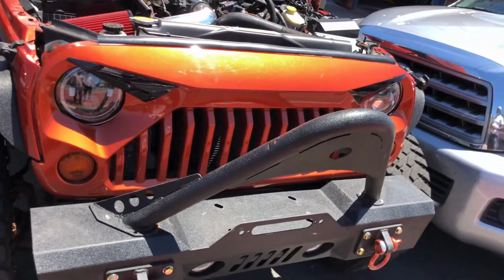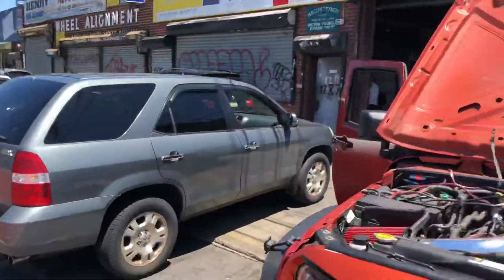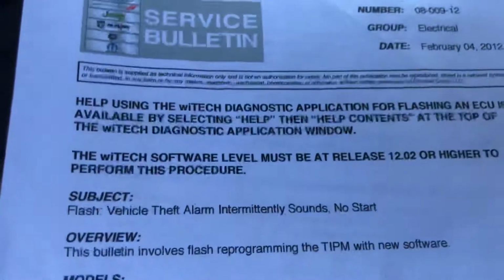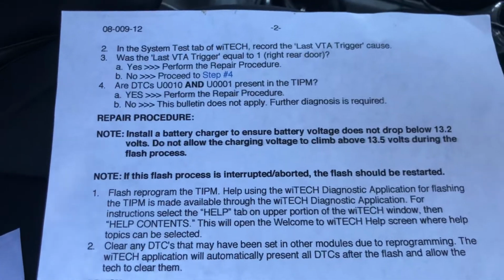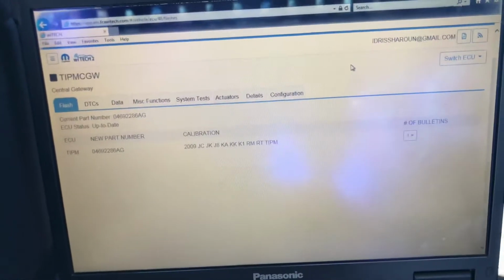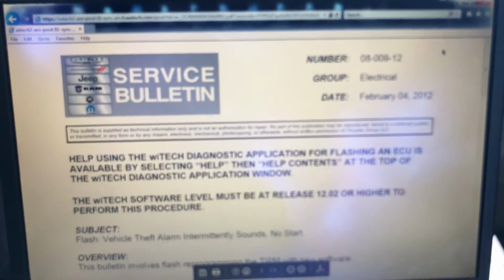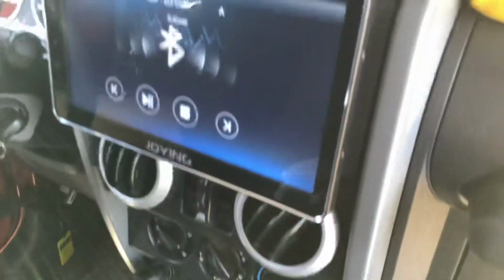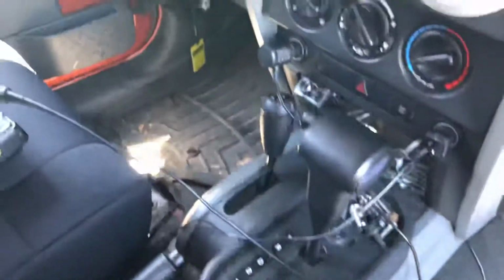2009 Jeep Wrangler 3.8 Tipmcgw Programming Vehicle Theft Alarm Intermittently Sound No start fixed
2009 Jeep Wrangler 3.8 {Tipmcgw}Total Integrated Power Control Module Gateway.  Programming Vehicle Theft Alarm Intermittently Sound No start
If you have one of this cars and you have alarm problem please update the engine computer frist